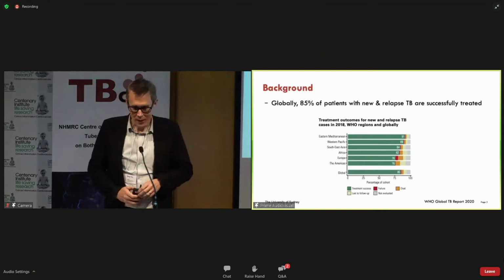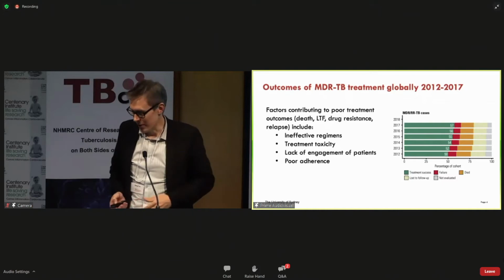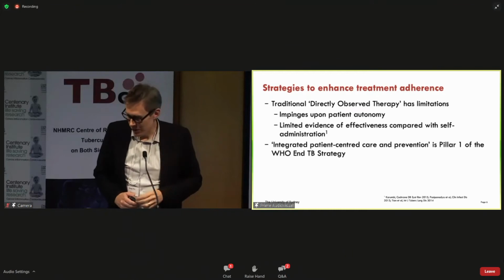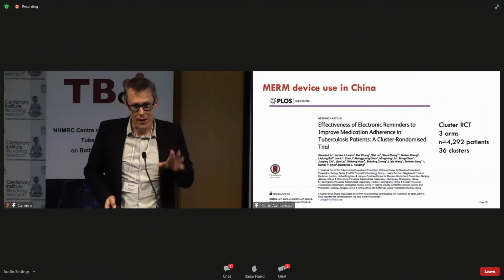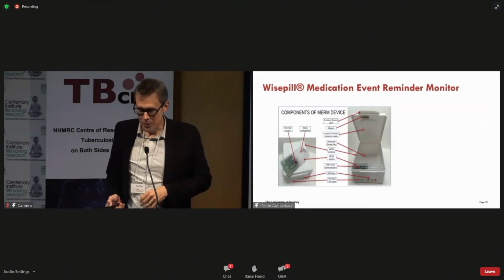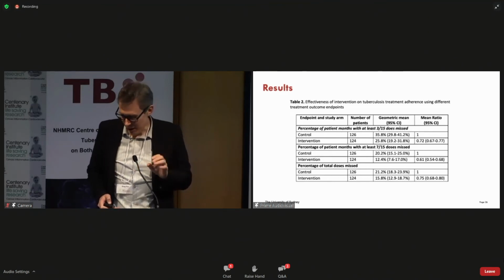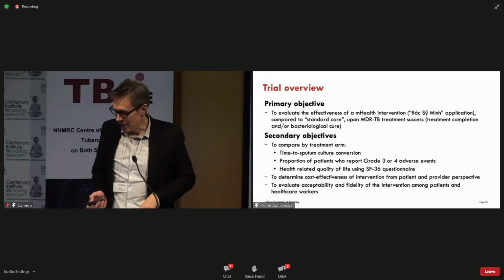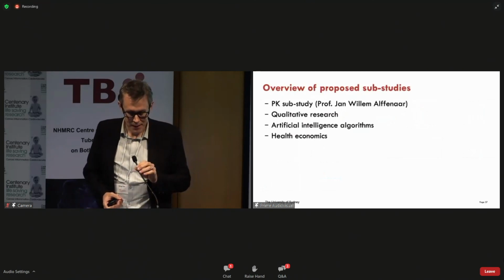Prof Greg Fox - New Models of Care Vietnam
Prof Greg Fox presented new models of care to reduce TB mortality and improve outcomes.
(27 May 2021) TB-CRE 2021 Symposium.